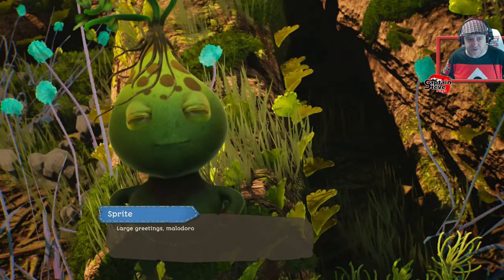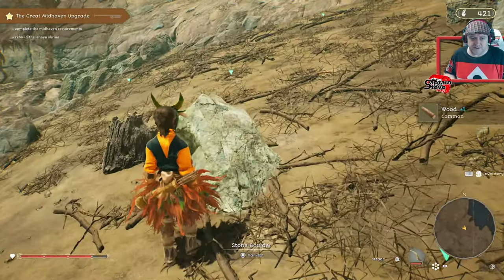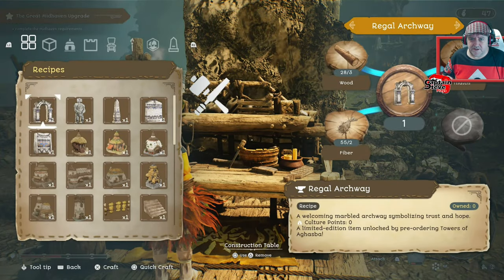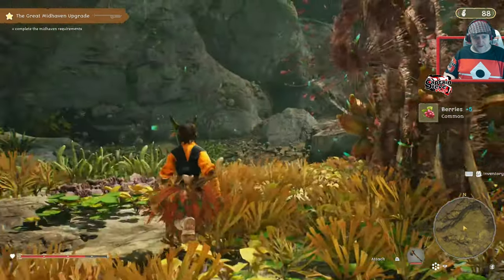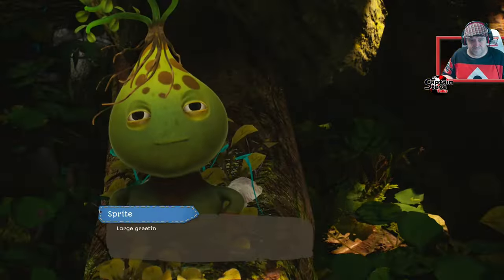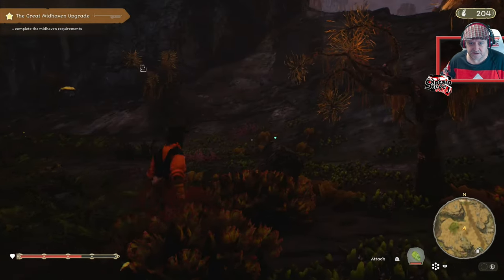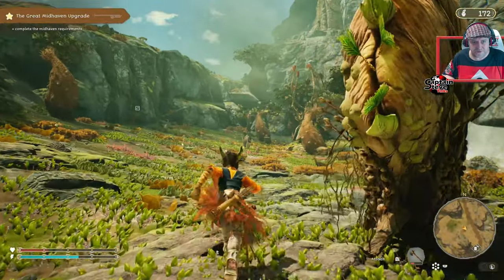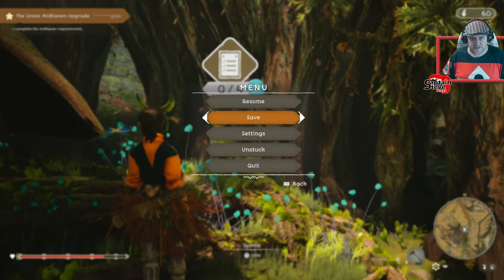Towers Of Aghasba - Arid Tree Level 3 - Adding Buildings Towns - Daily Grind - EP12 Tips Guide TOA